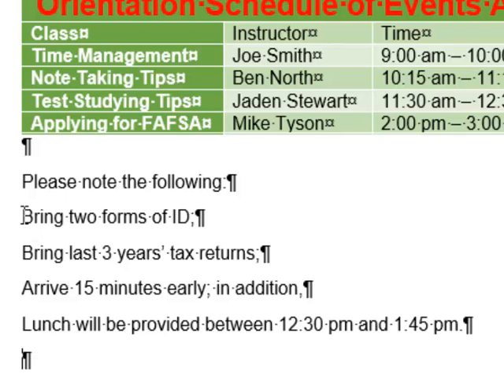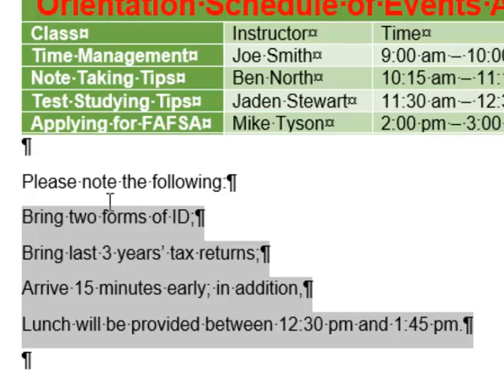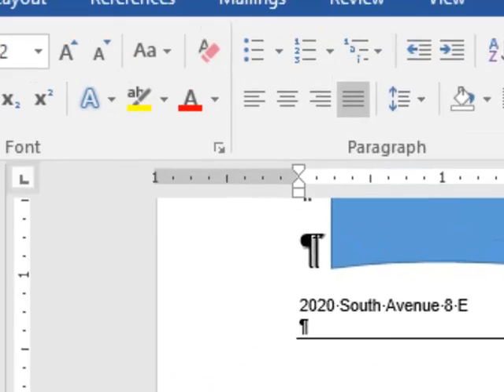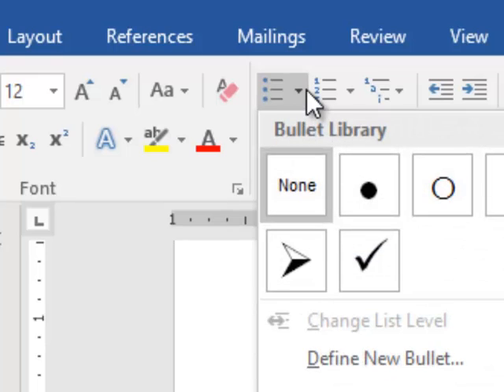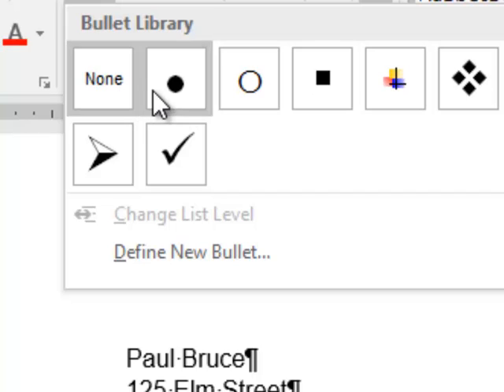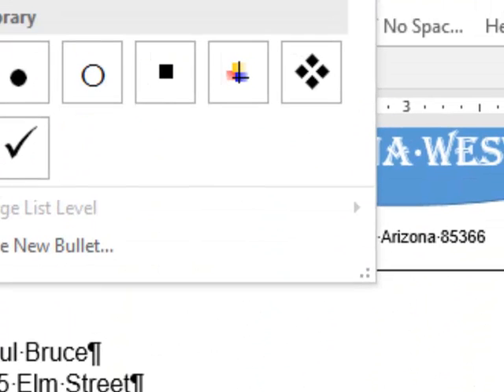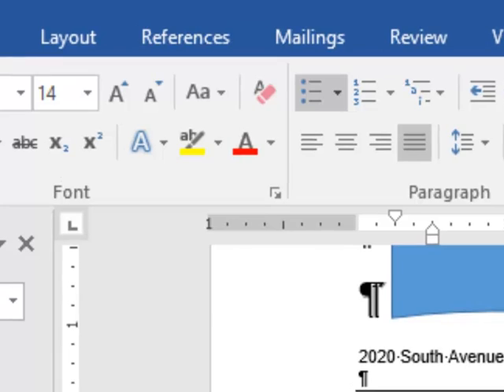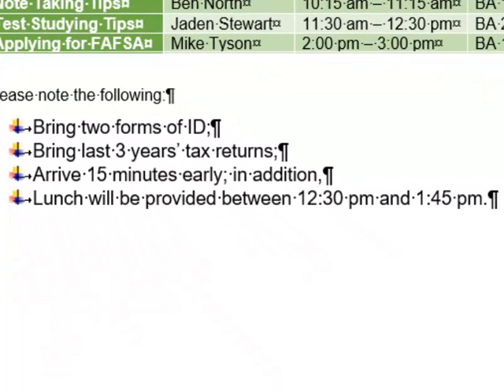Formatting Bullet Points